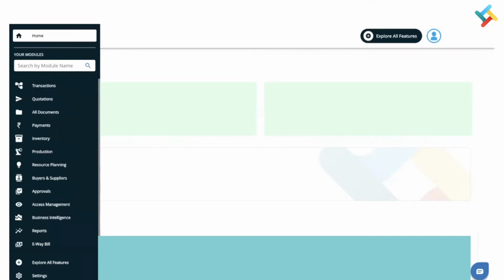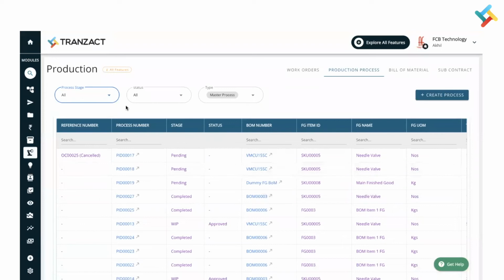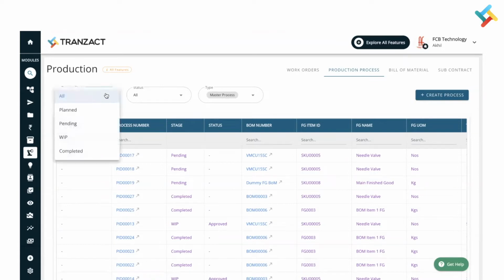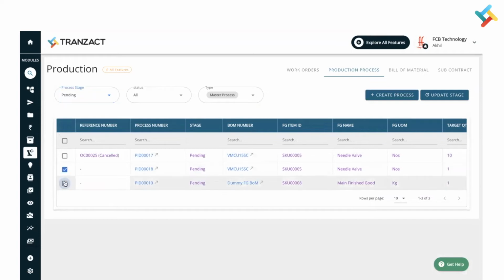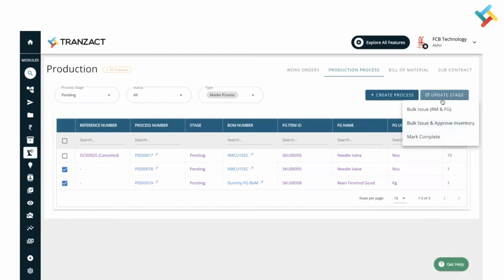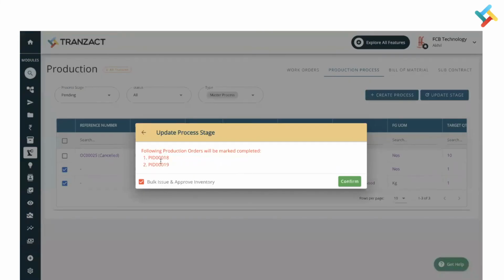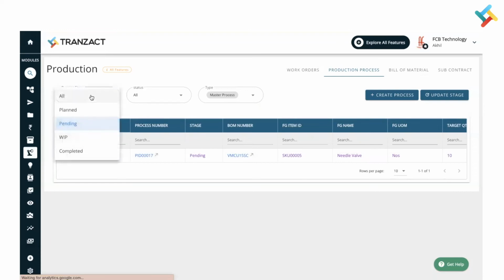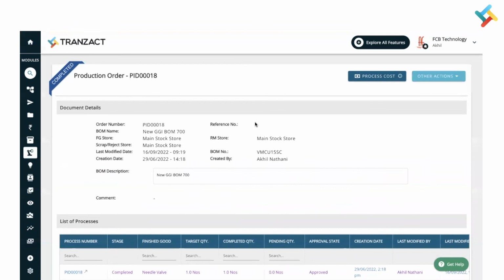How to complete your production order in a single step on TranZact?